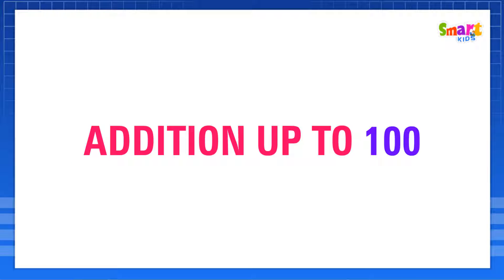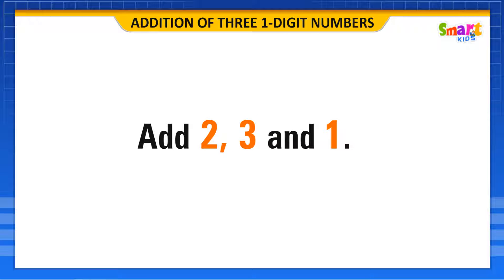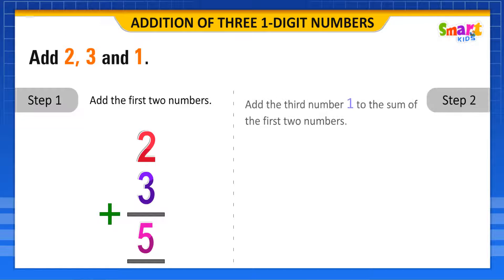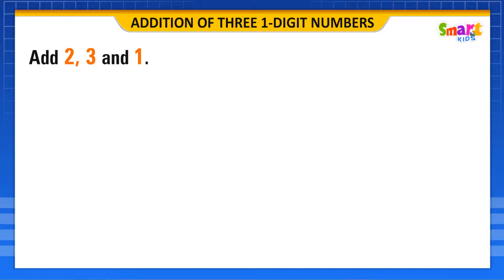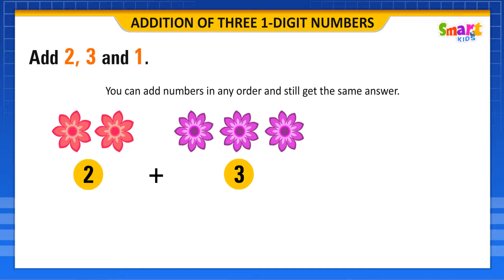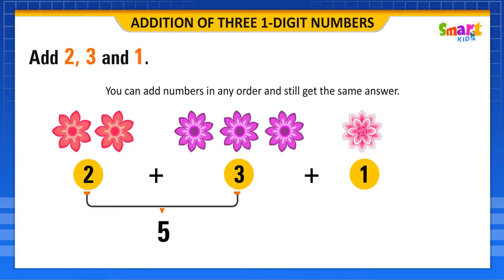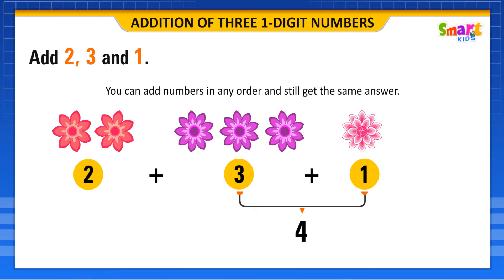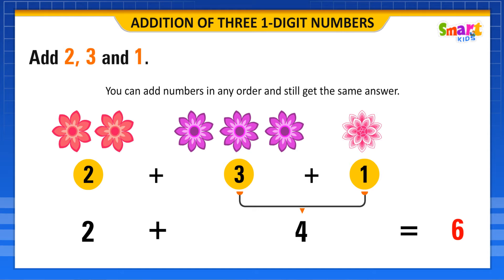MHS-DIGI CLASS-1-2-MAT-1.1 ADDITION OF THREE 1 DIGIT NUMBERS